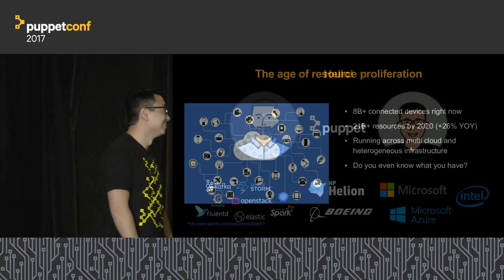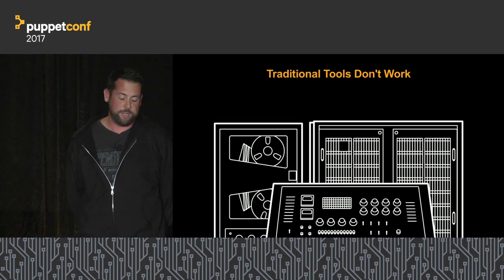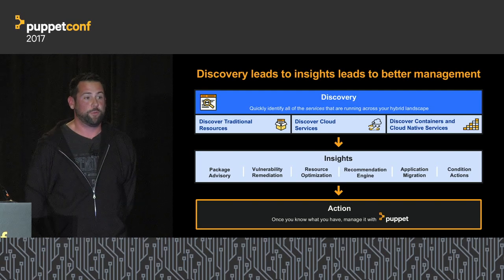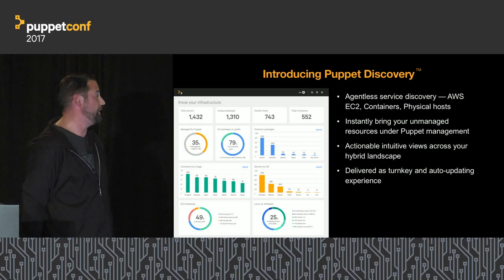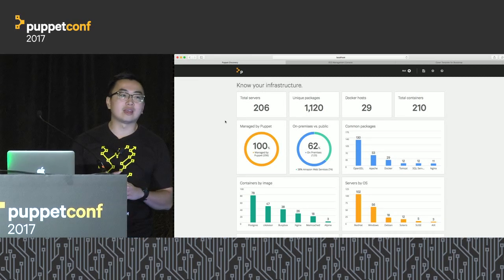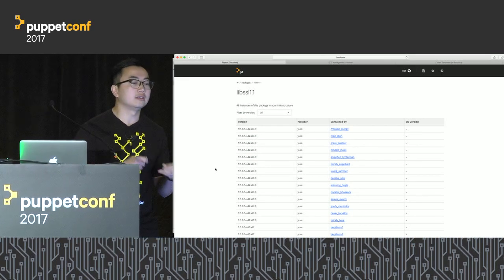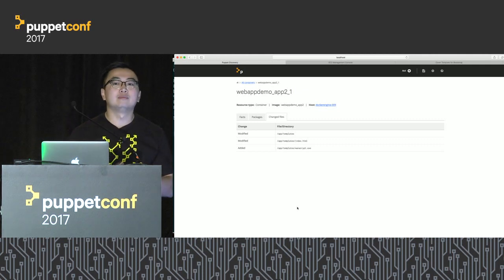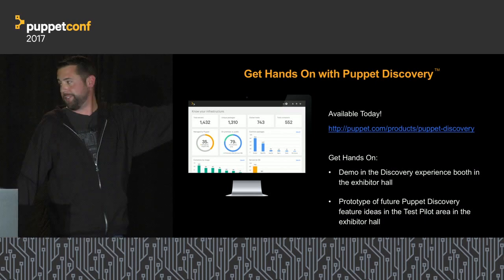Puppet Discovery: Discovery Leads to Insights which leads to Better Management- Matt Young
Discovery offers a lightweight approach for discovering resources, gaining insights, and taking action across your entire infrastructure—from legacy to cloud native resources to containers. In this session, we’ll demonstrate how Puppet Discovery works, the range of insights it can provide, and how it integrates with Puppet Tasks. Whether you’re just starting your automation journey, or you already have a mature configuration management practice, you can benefit from the ability to continuously discover hybrid resources, analyze it with automated insights, and bring it all under management with Puppet.